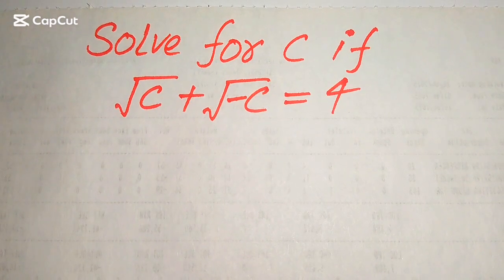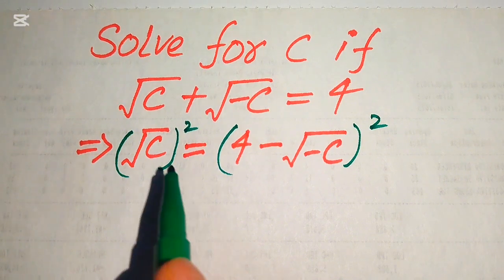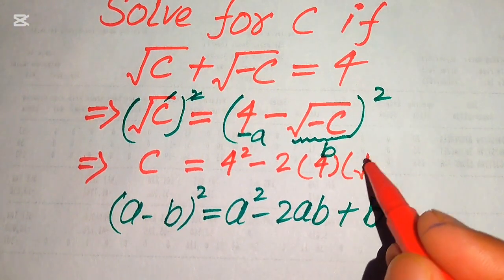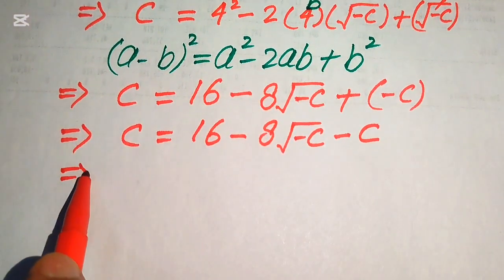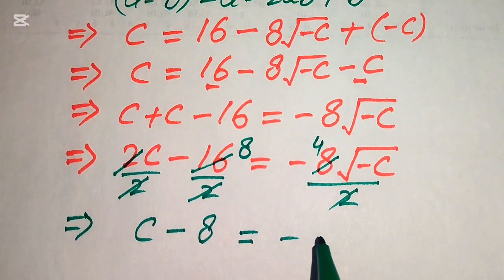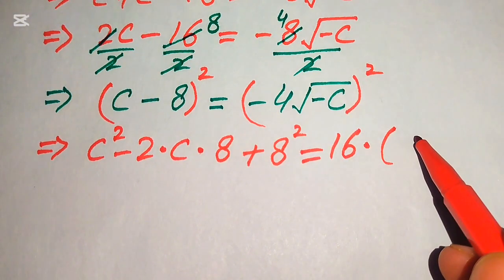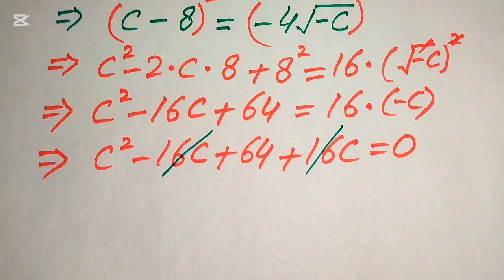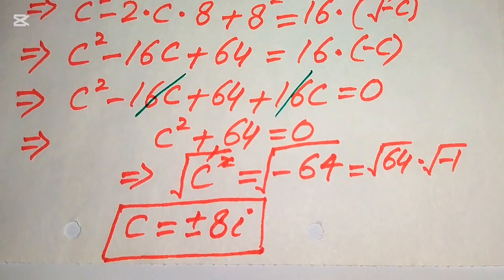Solving a 'Harvard' University entrance exam |Find x?